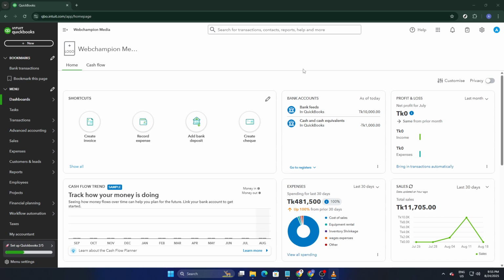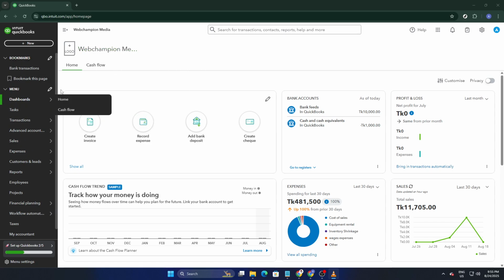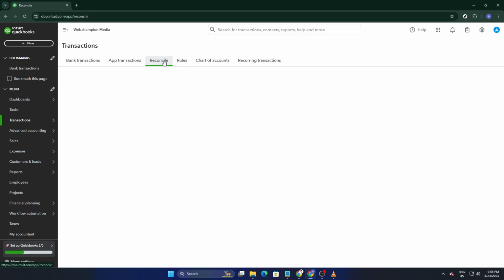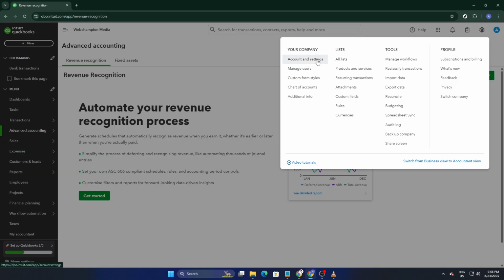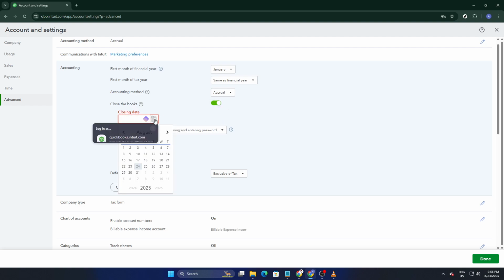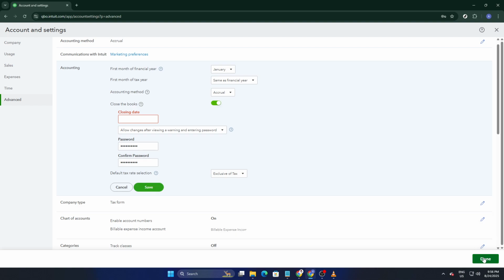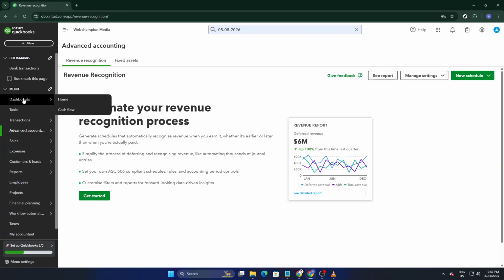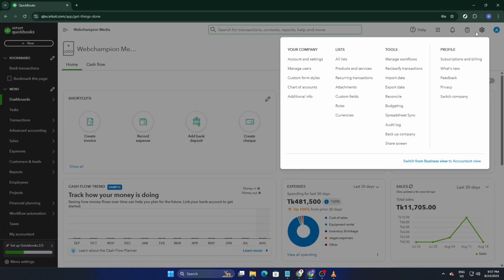How To Close Books in QuickBooks Online 2026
How To Close Books in QuickBooks Online
In this video, you’ll learn How To Close Books in QuickBooks Online step by step to make sure your financial data is accurate and secure. Closing books in QuickBooks Online is an essential process for locking past transactions, preventing accidental changes, and preparing for taxes or financial reporting. I’ll guide you through enabling the closing date, setting a password, and managing adjustments so your books stay clean and compliant. Whether you’re a small business owner, bookkeeper, or accountant, this QuickBooks tutorial will help you confidently close your books and keep your financial records error-free.